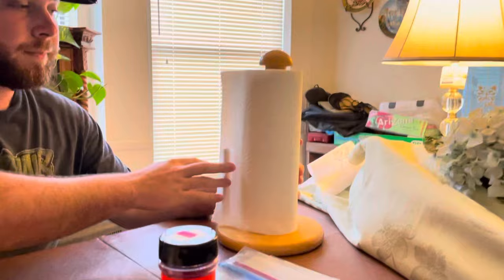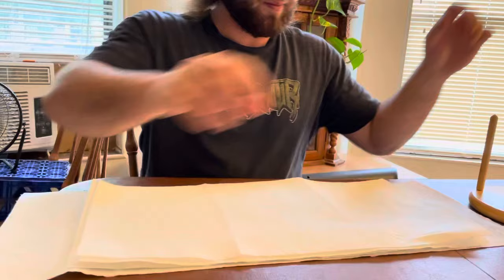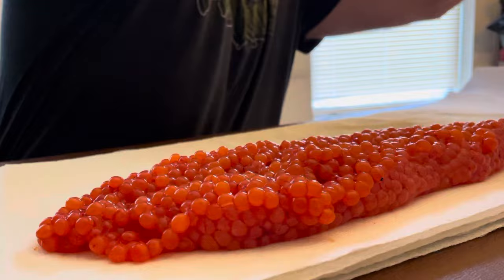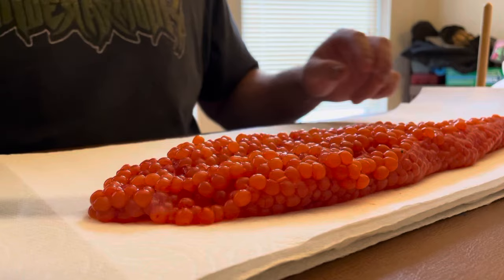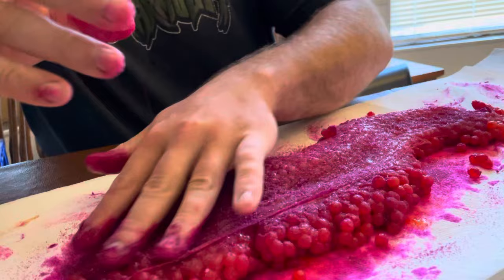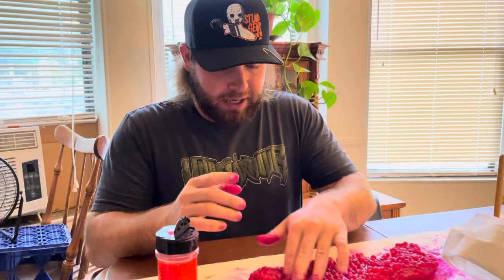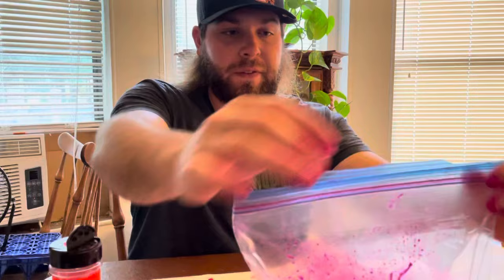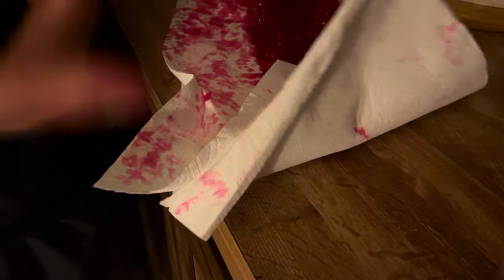HOW TO Cure Salmon Eggs for Fishing (my GO TO cure)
This is just the way I cure my salmon eggs up for bobber fishing or how ever I’m going to fish with them, there are a lot of different ways to do this, but I’m showing y’all my favorite technique.

Fall chinook and coho salmon season is in full swing and if you catch a nice fish with some eggs. Hopefully this video will be able to help you cure them up!

Go check out STLHD GEAR they have awesome merch and I love their product, im sure you will too.